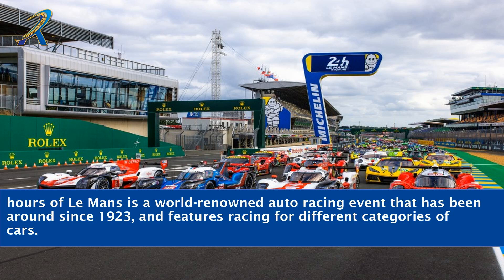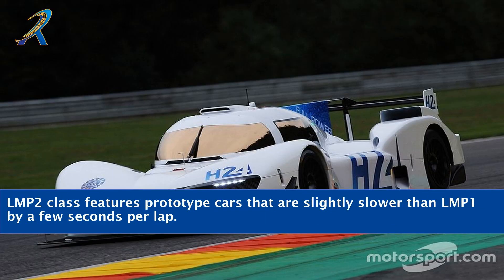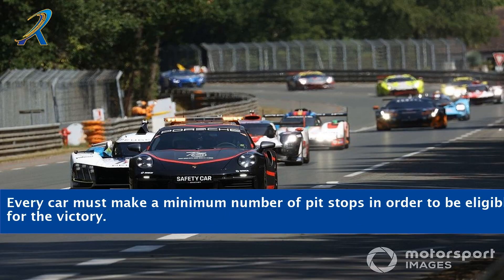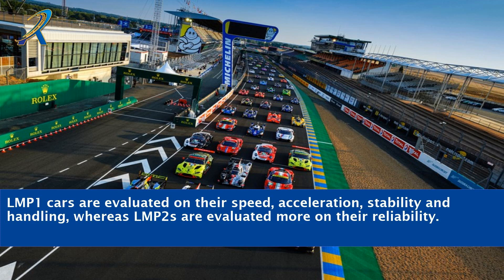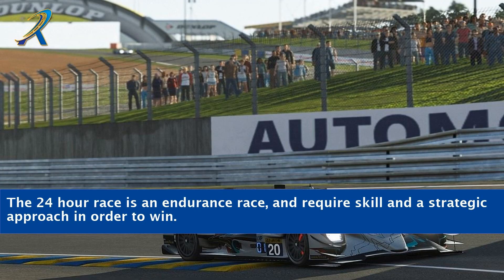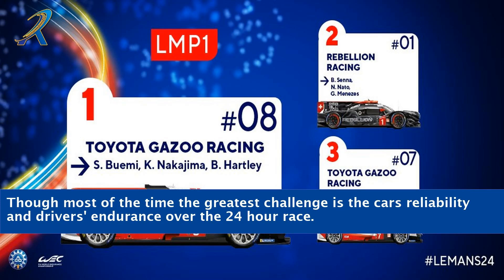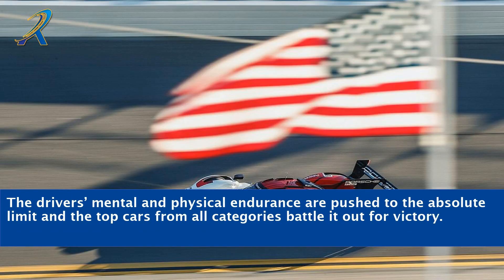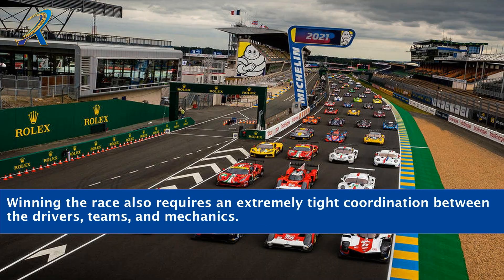24 Hours Of Le Mans Categories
"Discover the thrilling world of the 24 Hours of Le Mans and explore its exciting categories. In this video, we take you on a journey through the various classes that compete in the legendary endurance race. From the top-tier LMP1 prototypes to the fiercely competitive GTE categories, we delve into the unique features and challenges faced by each class. Join us as we delve into the history, technology, and fierce rivalries that make the 24 Hours of Le Mans a true spectacle of motorsport."

    24 Hours of Le Mans overview
    Le Mans race categories explained
    LMP1 class in Le Mans
    Le Mans endurance race classes
    GTE Pro and GTE Am categories
    Le Mans prototype cars
    Endurance racing at Le Mans
    Different classes at Le Mans
    History of Le Mans categories
    Challenges in Le Mans racing
    Le Mans iconic race classes
    Exploring Le Mans race categories
    Le Mans racing legends
    Technology in Le Mans classes
    Le Mans sports car racing